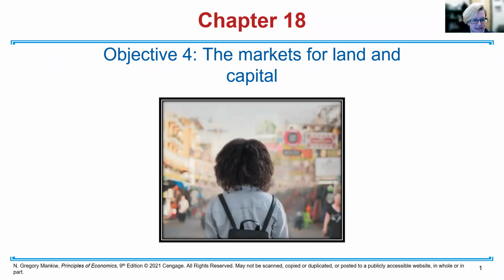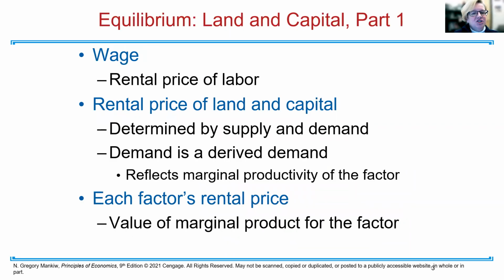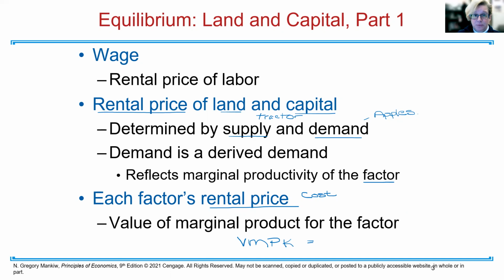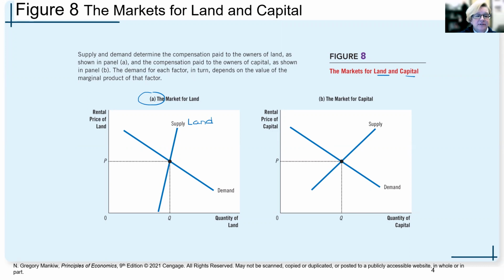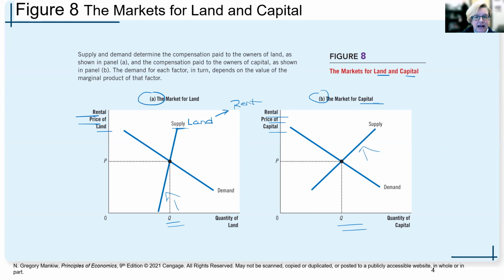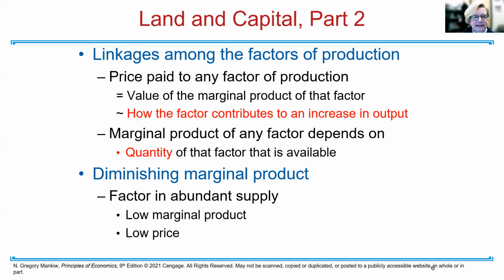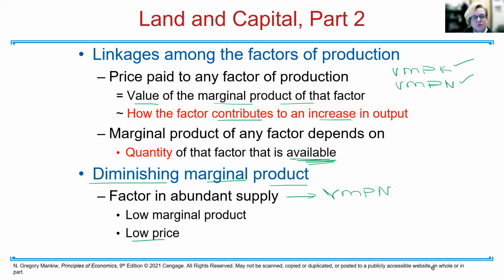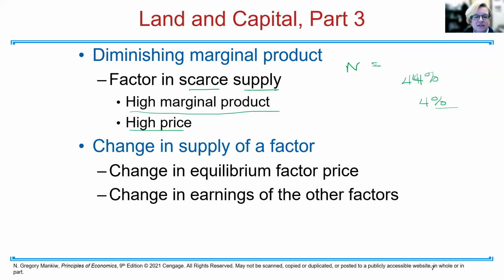Chapter 18 Learning Objective 4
Chapter 18 Learning Objective 4 - The factor markets of land and capital